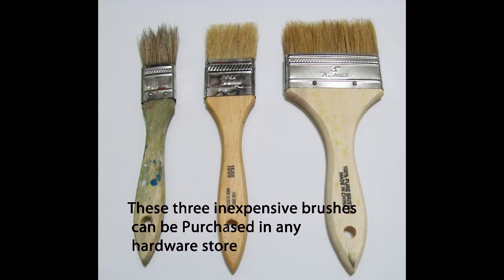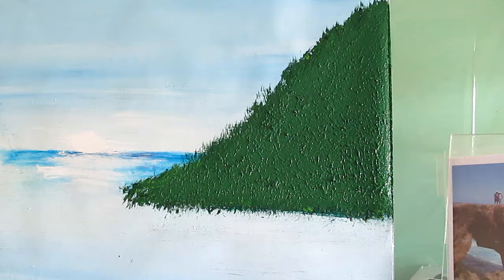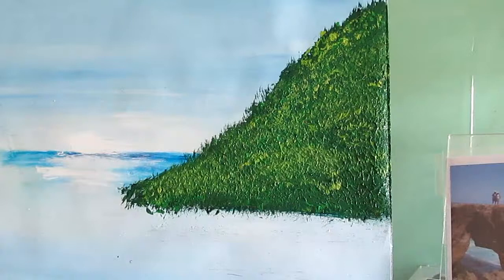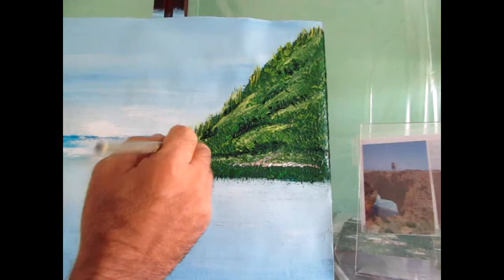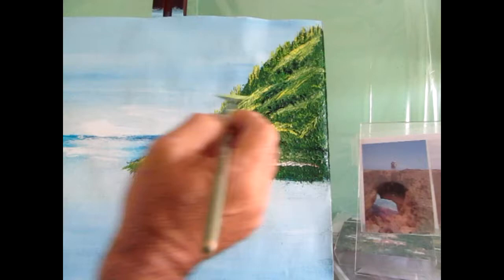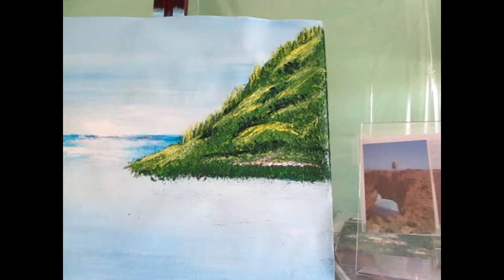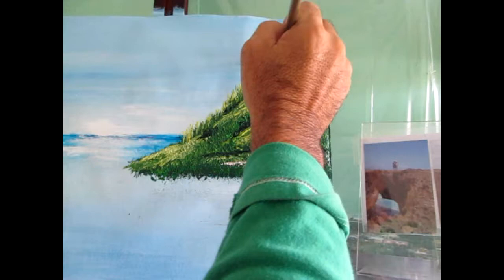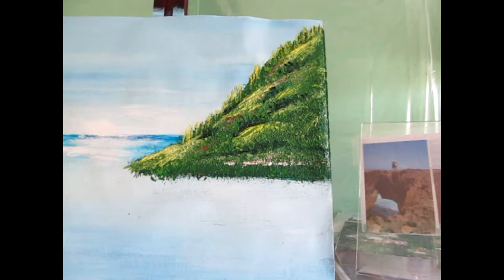HOW TO PAINT GREEN TROPICAL MOUNTAINS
The artist uses two brushes, shapes and layers to create a simple green tropical mountain.